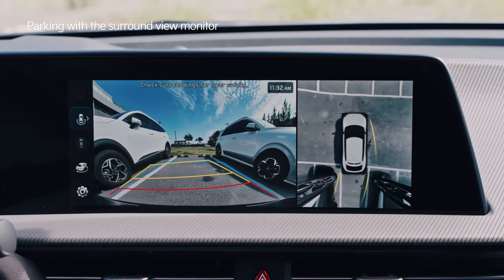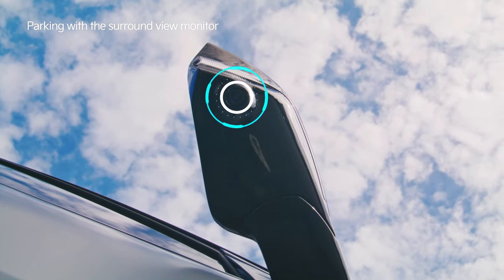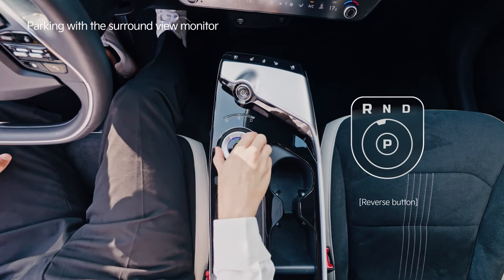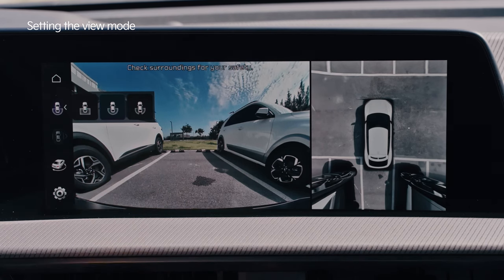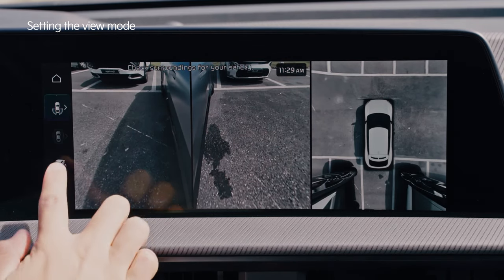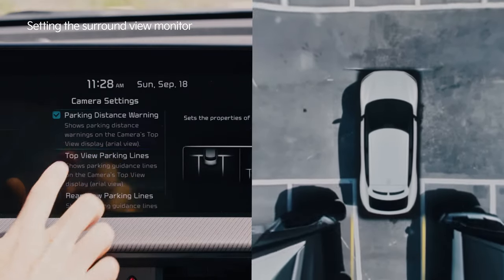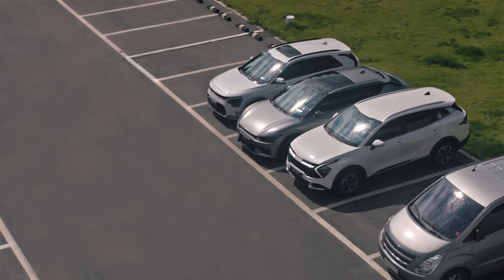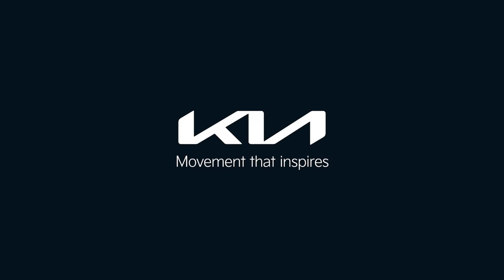How to park with the Surround View Monitor | Kia How-To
Our Surround View Monitor is the easiest way for you to park safely. Anywhere. And Everywhere.
Lear how easy it is to use in this video.

Learn how easy it is to use in this video.